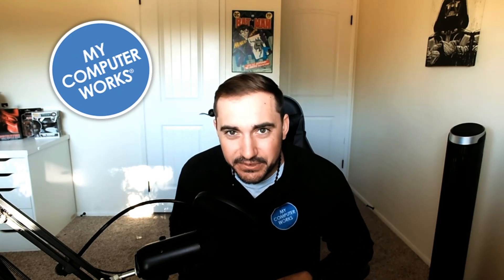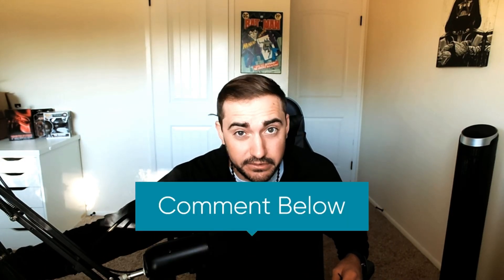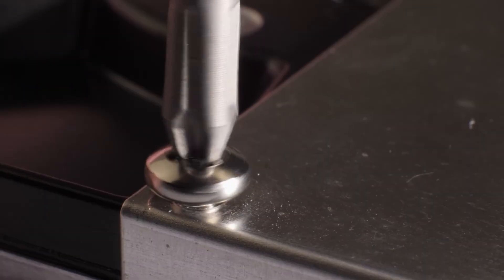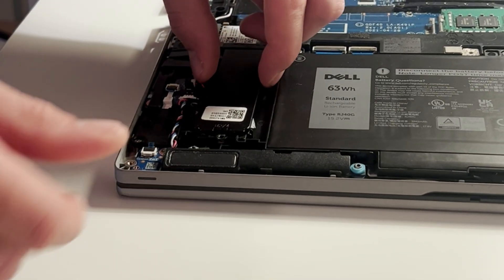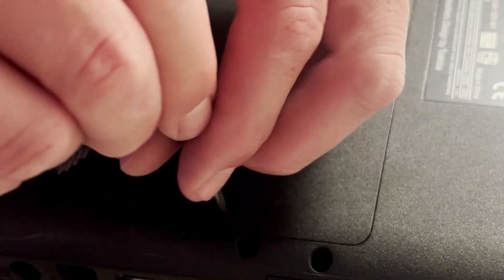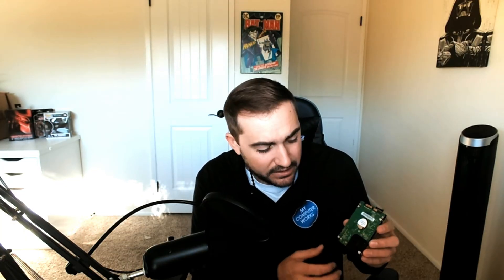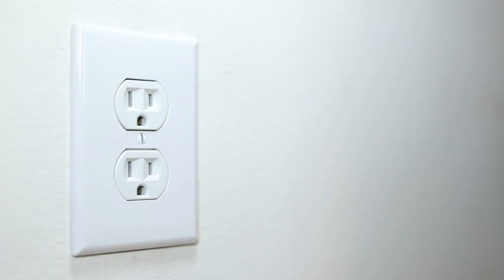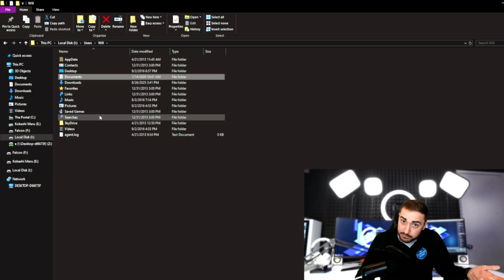How to Recover Data From a Dead Computer! (Remove HDD or SSD)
✅ YouTube Description (MCW Style)

💻 Computer won’t turn on? Don’t panic — your files may still be 100% recoverable.

In this video, we show you how to recover data from a dead computer by removing the internal storage drive (Hard Drive or SSD) and connecting it to another PC using a simple USB enclosure / adapter.

This is one of the best methods to recover:
✅ Documents
✅ Photos & videos
✅ Desktop files
✅ Downloads
✅ Work files
✅ Saved game files

📌 How to safely remove a Hard Drive (HDD)
📌 How to safely remove an SSD
📌 How to place the drive into an external enclosure
📌 How to connect it to another computer and copy your files
📌 What to do if your drive isn’t showing up / seems corrupted

⚠️ Important Note

If your drive is clicking, not detected, or physically damaged — do NOT keep trying to power it on. That can make recovery harder.

💻 Remote Support Available — Fast, Friendly, Professional Techs

📞 Call My Computer Works: 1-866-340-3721